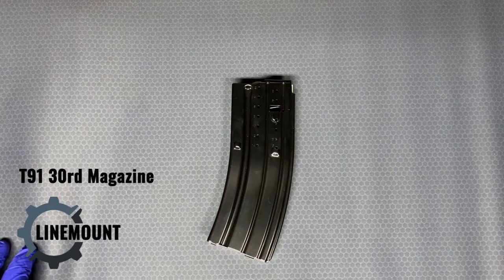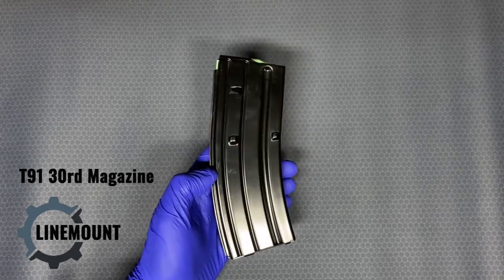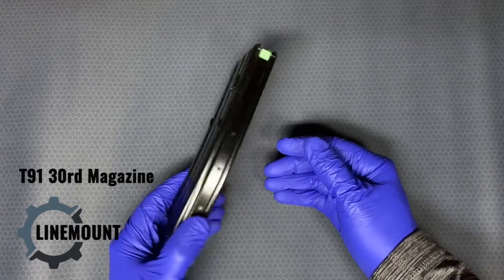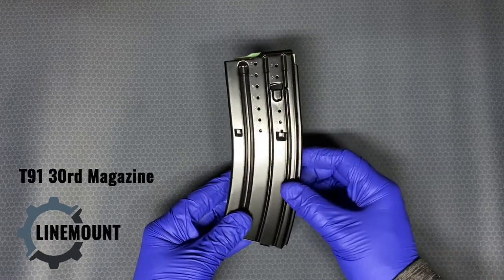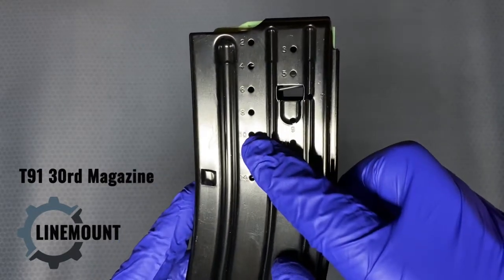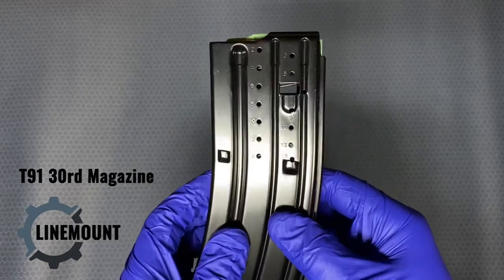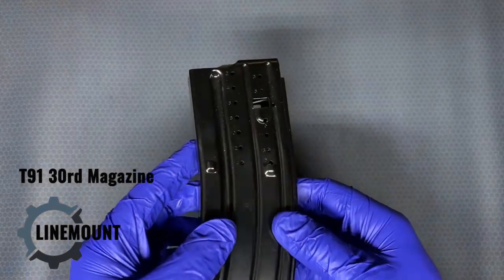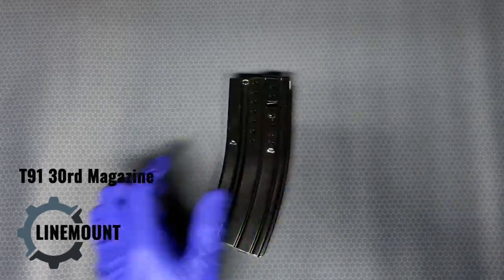T91 30rd Magazine Discussion | Type 91 5.56mm /.223 | Taiwan Manufacture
Discussing an interesting version of a magazine that fits the AR platform. Taiwan-manufactured T91 5.56mm 30rd magazine.